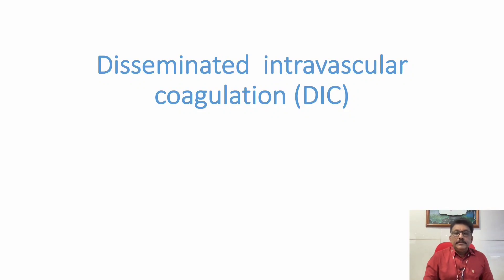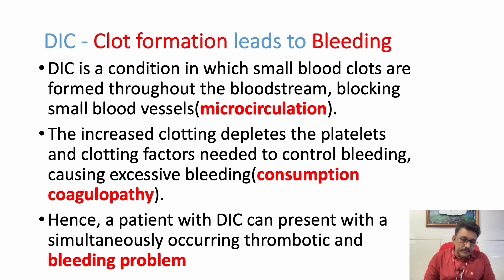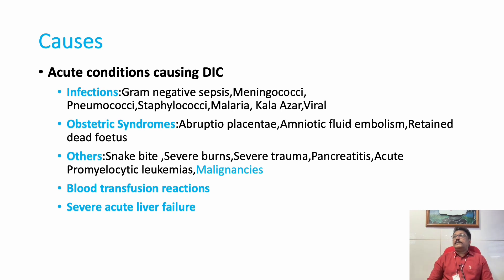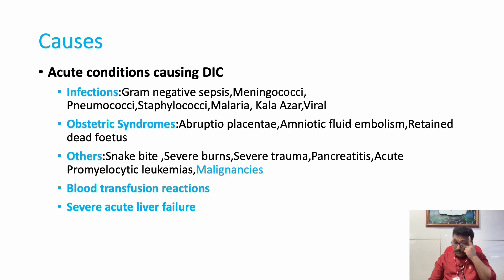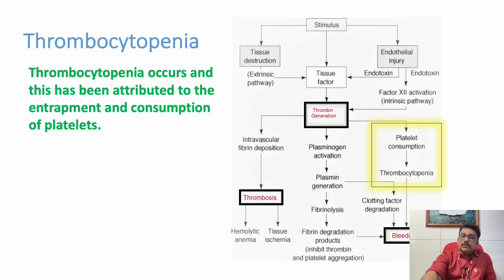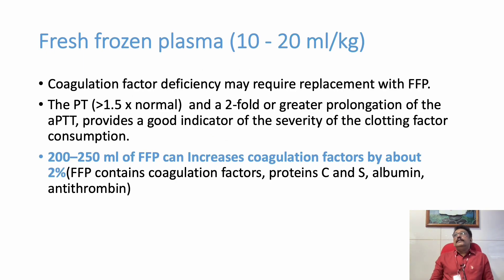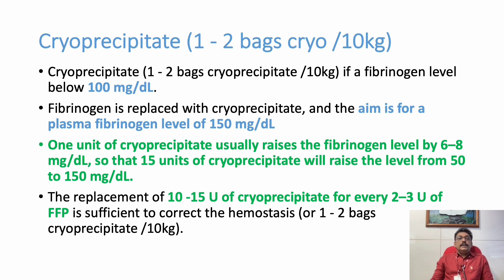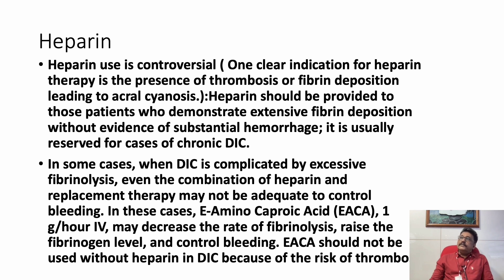Disseminated Intravascular Coagulation || DIC